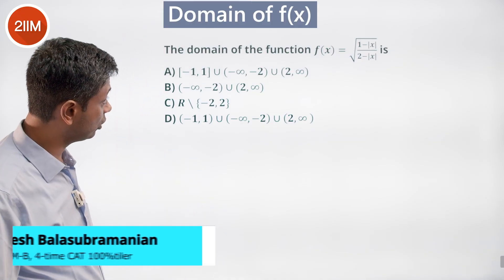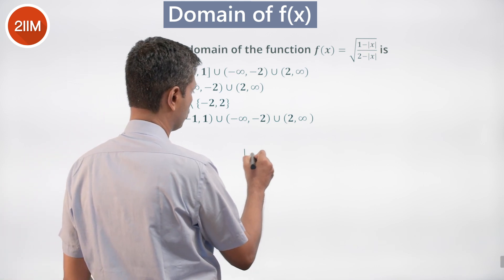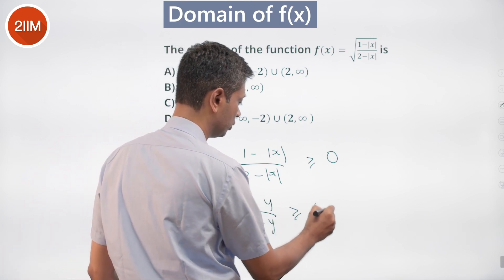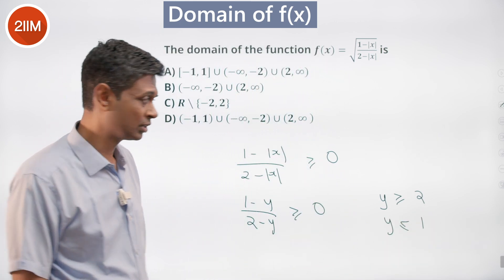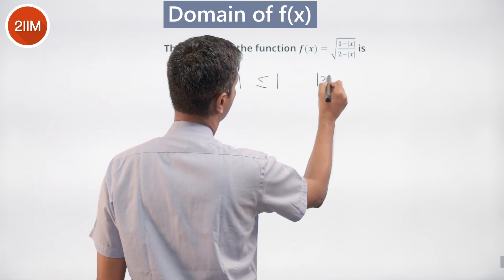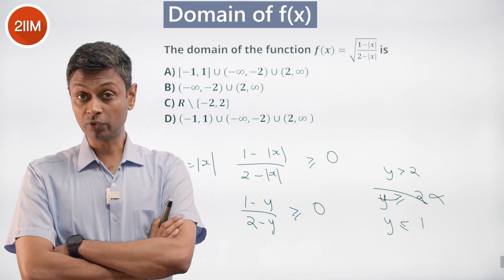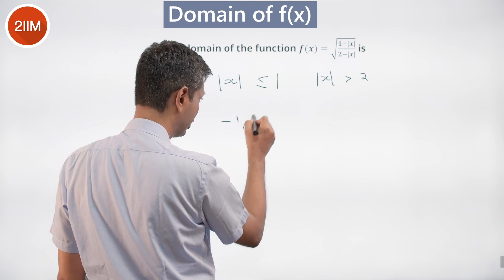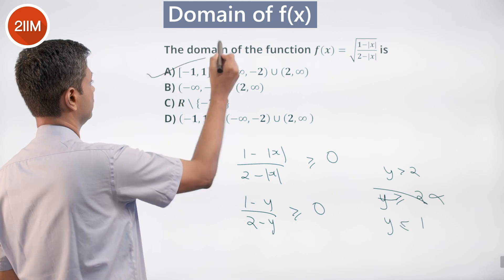PGDBA Quant 2022 Solutions | Domain of f(x) | 2IIM CAT Preparation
Hello folks!
With the PGDBA exam only a couple of weeks away from today, we decided to start a new playlist to help our aspirants ace the exam. The best way to start your preparation is by solving the previous year questions. Watch the playlist to get a hold of the previous year problems!

Best Wishes!